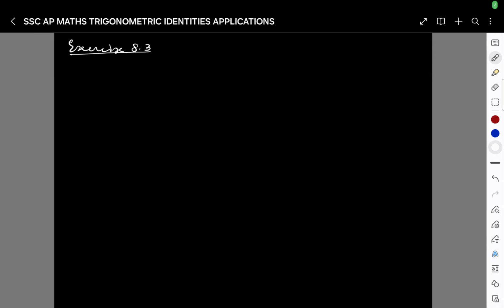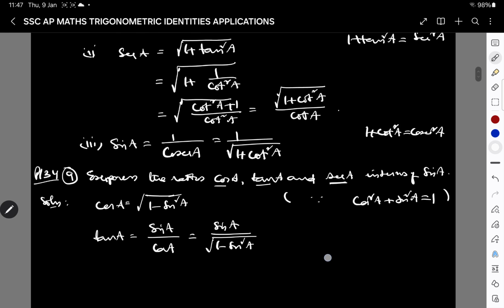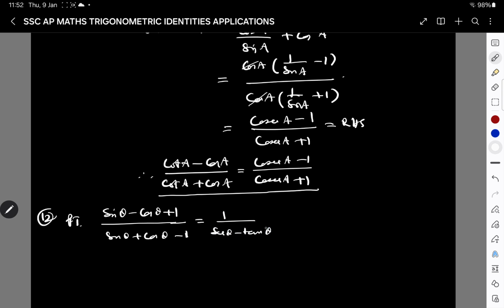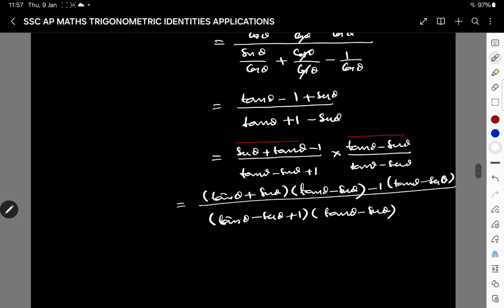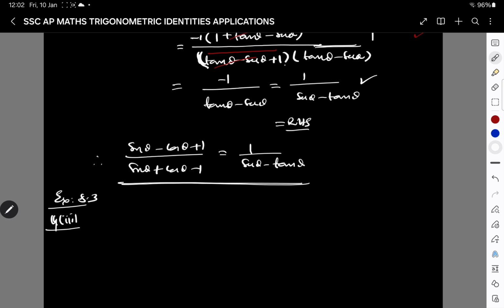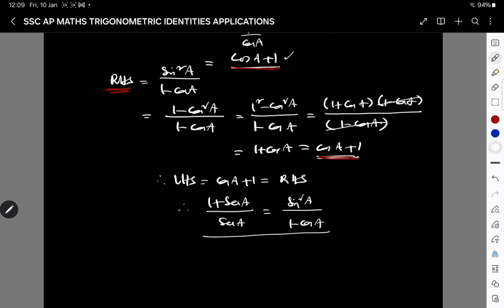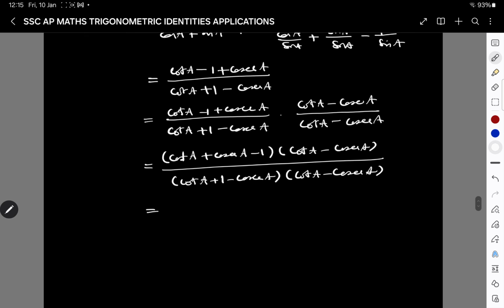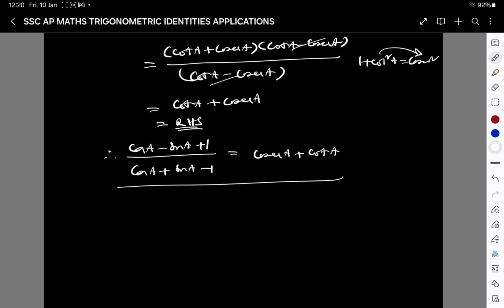AP SSC TRIGONOMETRY SUMS ON IDENTITIES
SSC AP MATH TRIGONOMETRIC IDENTITIES EXERCISE 8.2